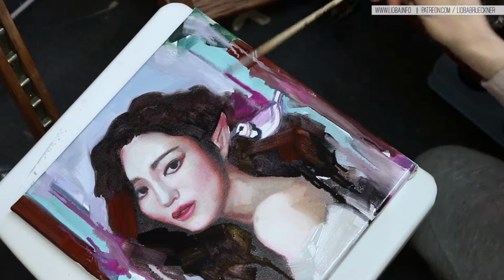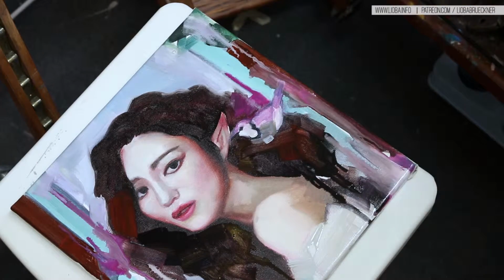PATREON EXCLUSIVE | How to paint abstract elements!